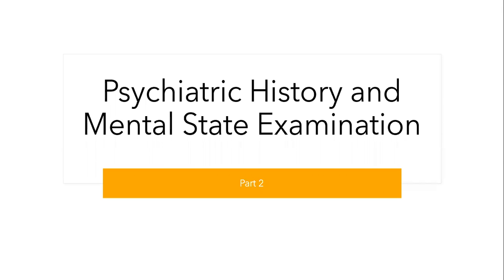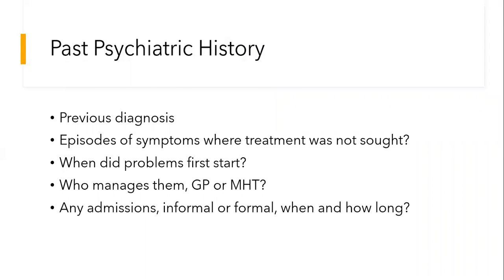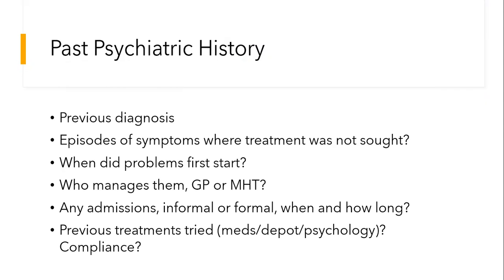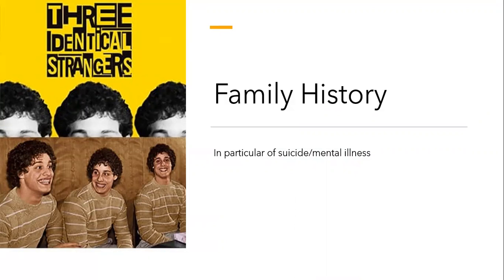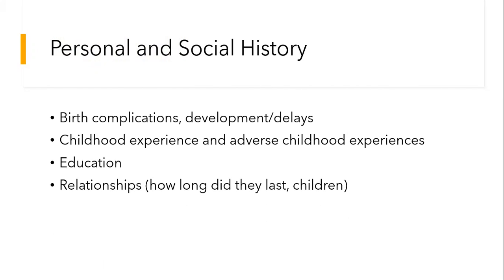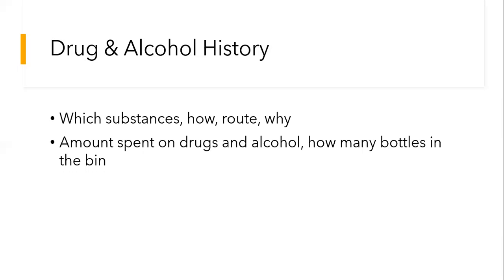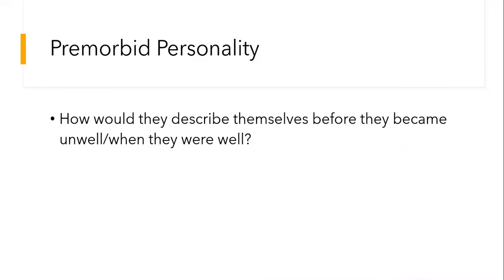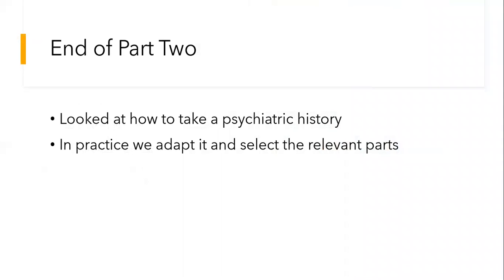Psychiatric History lecture #2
2nd video in the psychiatric history and mental state webinar series.

Interactive webinar series for healthcare practitioners (doctors, nurses, paramedics, students). Free CPD.

Apologies for the quiet audio in video 1-3 of this series, audio fixed for 4th video